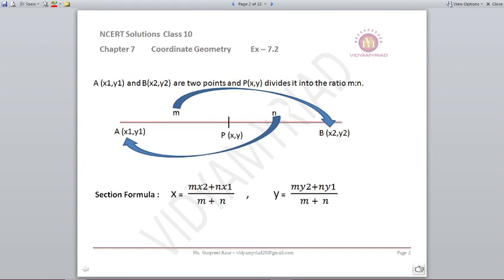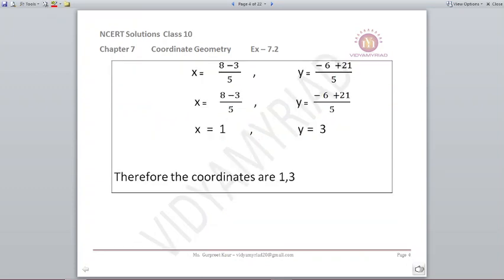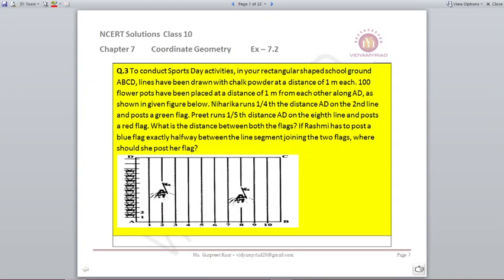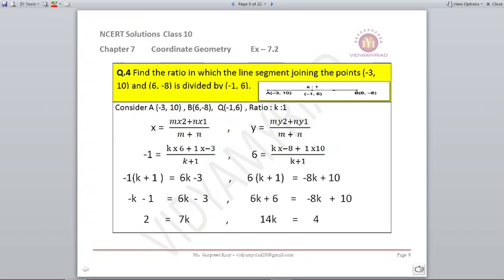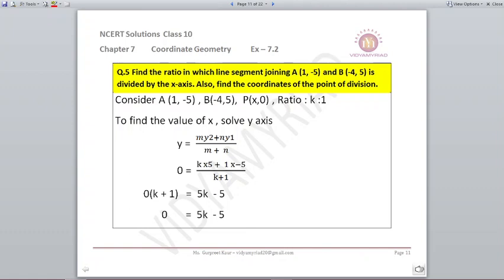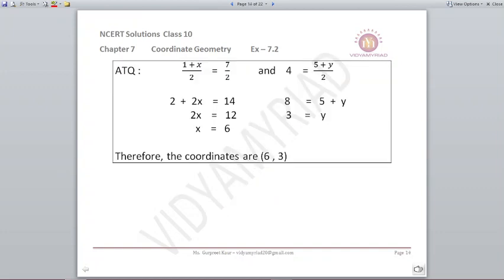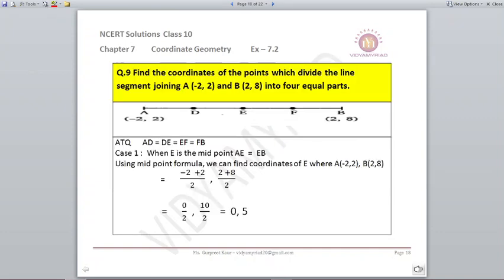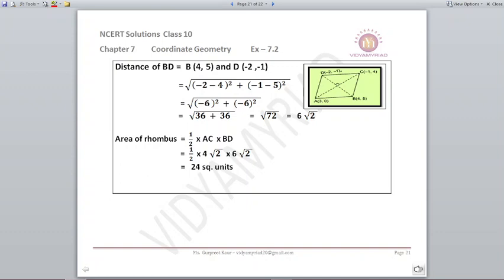Class 10 II Chapter 7 II Coordinate Geometry II Ex 7.2 II Ncert Solutions II Vidya Myriad II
This video is made for class 10 on chapter 7 coordinate geometry chapter on exercise 7.2 from ncert book.